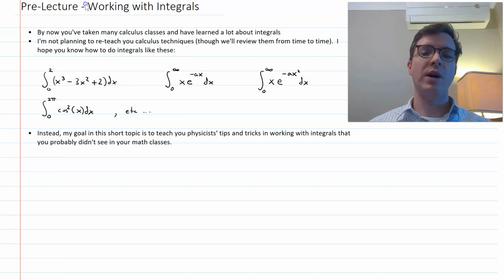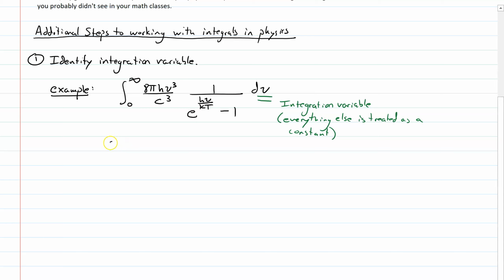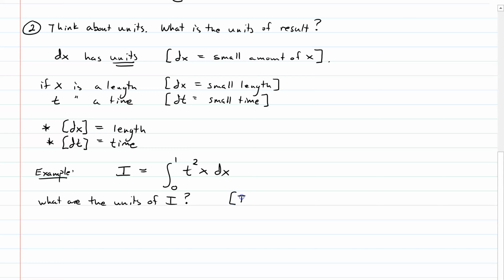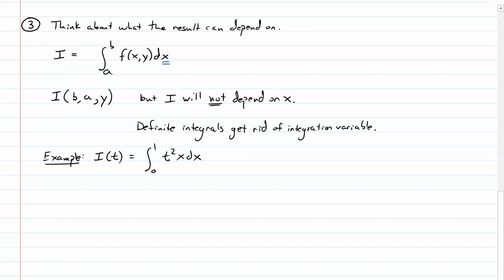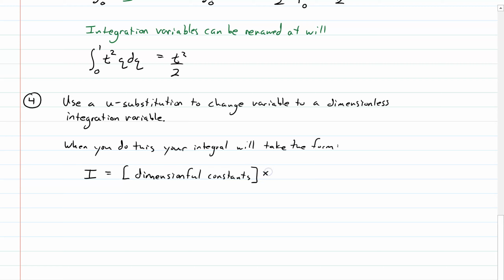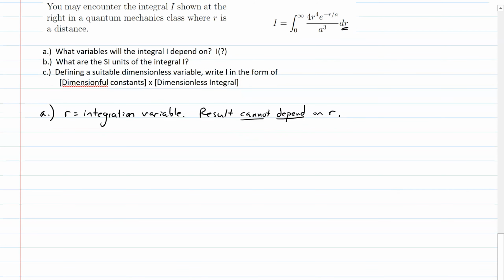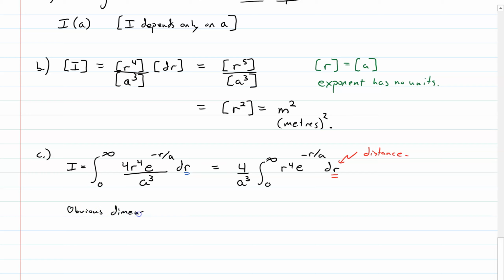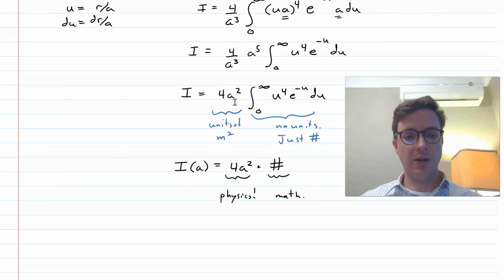Lecture - Working with Integrals in Physics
This lecture comes from a course on mathematical physics.  In this video, physics students are taught some additional tips and tricks for working with integrals.  These tips are extremely useful for gaining physical insight into an integral (and not just seeing it as a math problem).  After studying the video, students will know how to do dimensional analysis with integrals, how to know what the result might depend on, and how to change to dimensionless variable to separate the physics from the math.